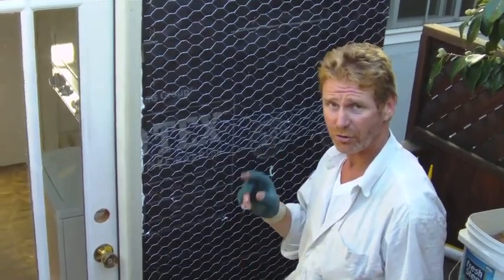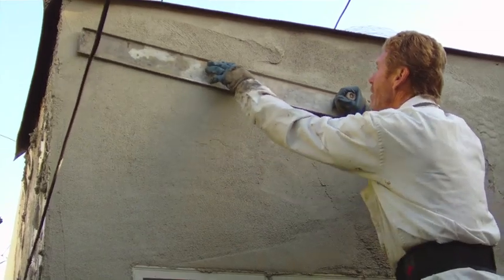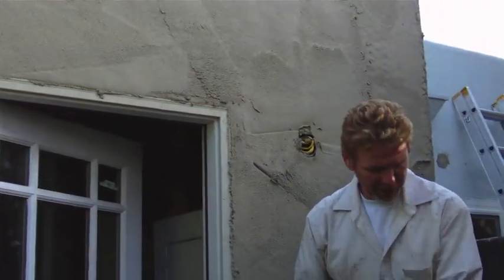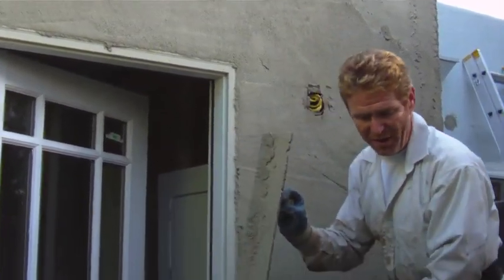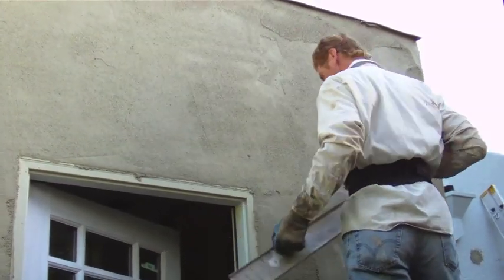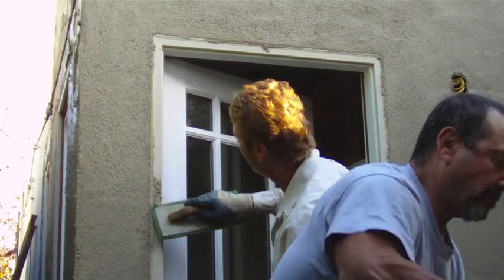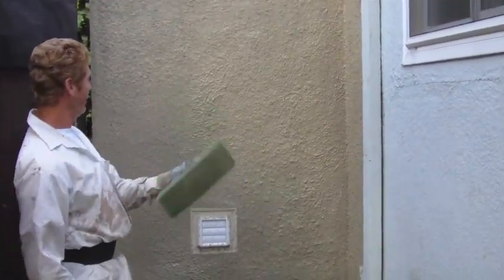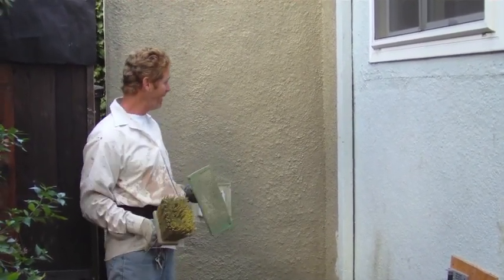Rapid Set stucco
Rapid Set stucco fast and easy plastering.
Plastering skills.

I thought this day would be hot, so I added two packs of retardants per bag of cement plaster, which slowed the set time by about 20 to 30 minutes. The second coat was applied and took about an extra half hour to cure, which gave us time to eat lunch. Of course, it would have been set much faster if I had not added the retardant. Either way, it’s nothing old kirk could not handle.

   Also, note rapid sets stucco cures in 6 hours to about 1500 psi, 24 hours to about 2,500 psi, and 30 days to an incredible 4,000 psi.
The rapid set is as strong as concrete and, in some cases, stronger.
Traditional cement plaster is usually half this strength.

   You get what you pay for, as this rapid set usually costs about 40 bucks a bag with tax. (This is what I used on this project.)
Premium cement plaster costs about 15 bucks a bag for traditional stucco and is still considered a great product.

Applying both coats of stucco on the same day with Rapid Set Stucco is stronger.
How much stronger. More than double the PSI strength.